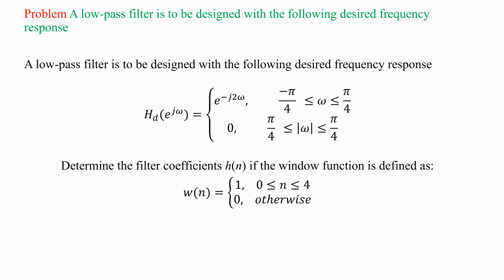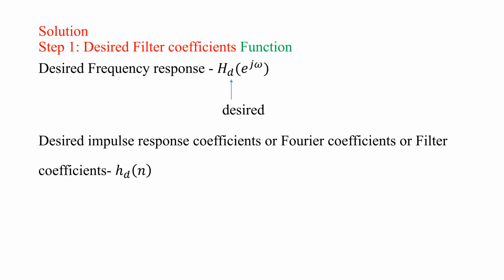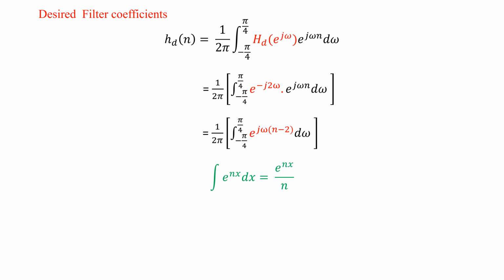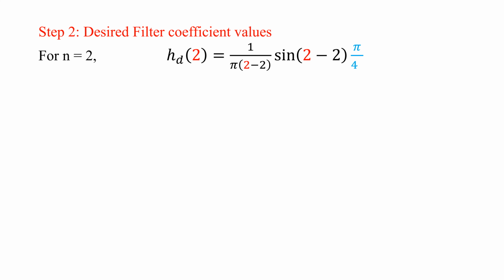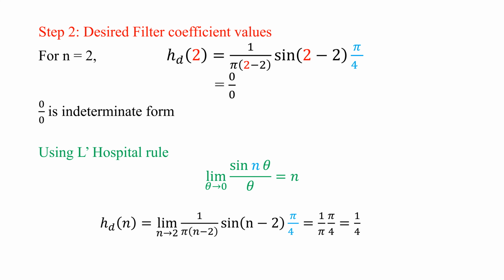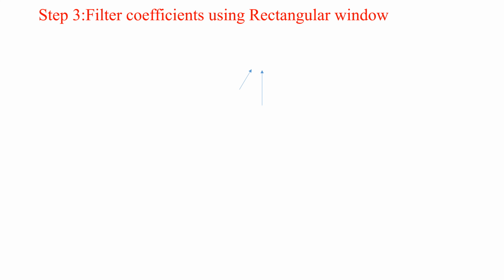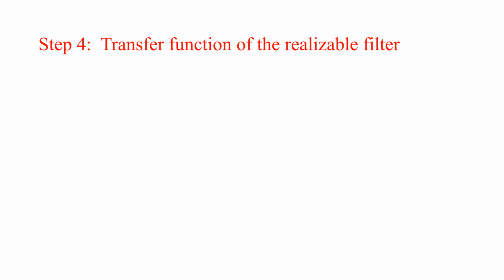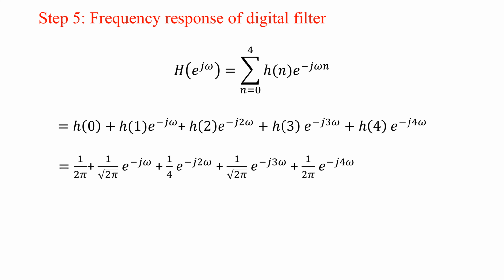FIR filter design using Rectangular Window- Problem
This video explains a problem in FIR filter design using Rectangular Window